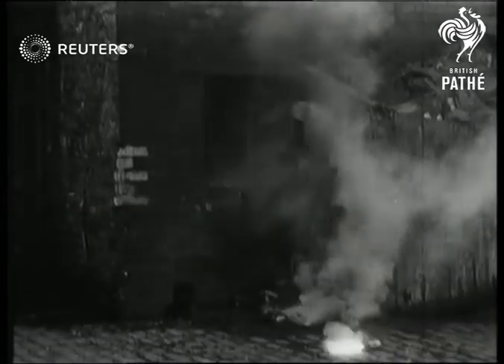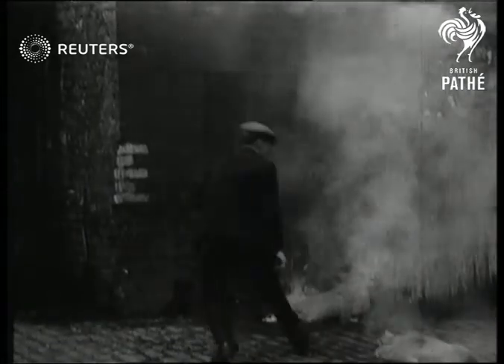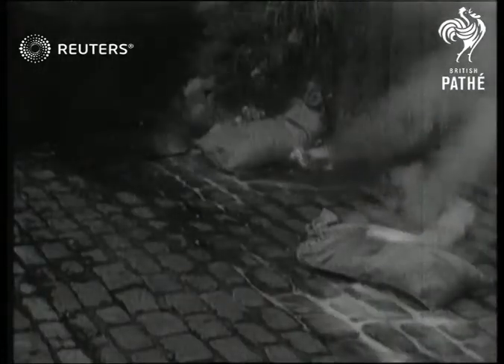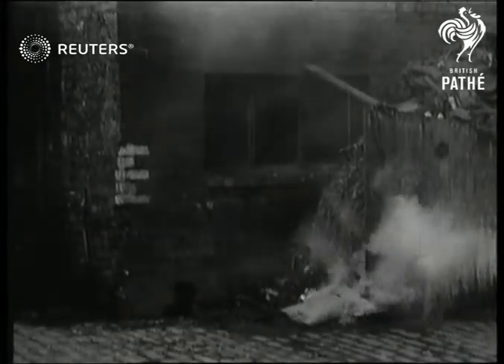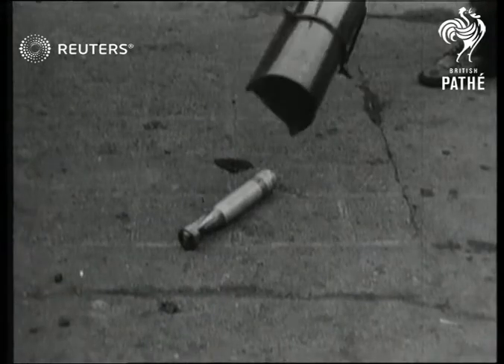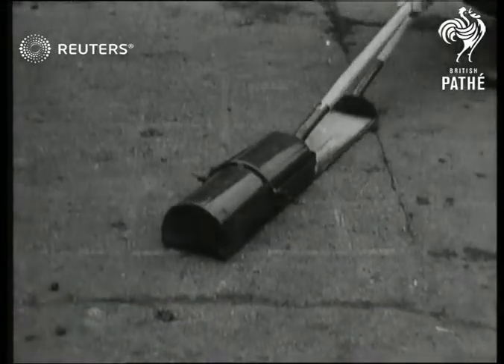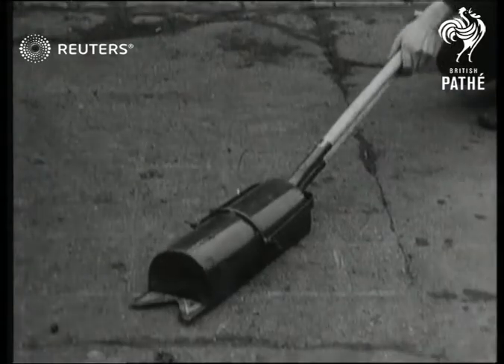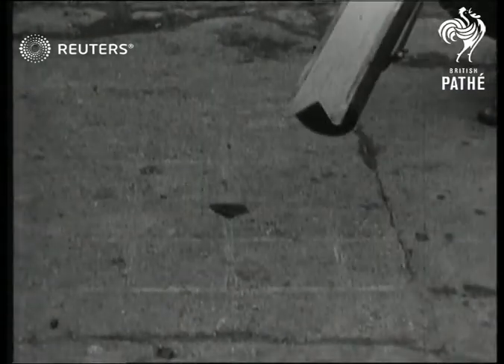UNITED KINGDOM: Inventions: New device for tackling incendiary bombs (1941)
New device for tackling incendiary bombs.

Full Description:

Our Roving Camera Reports on new device for tackling incendiary bombs

ENGLAND:
EXT
New device for smothering incendiary bomb during air raids / Smoking bombs on fire / Device used

Munitions and Armaments; World War II; Air Raid Precautions (ARP)
Background: New device for tackling incendiary bombs.